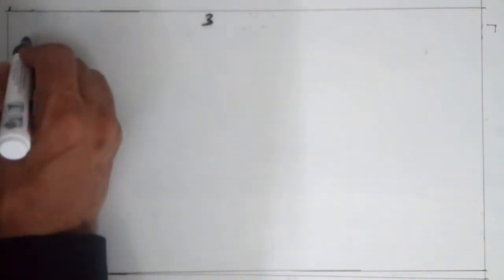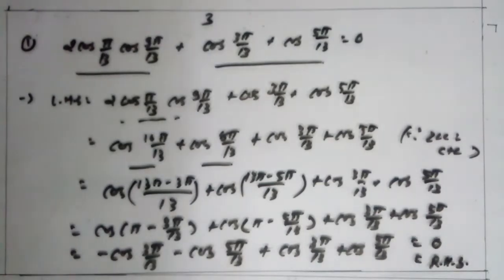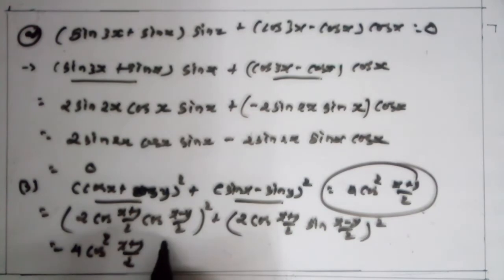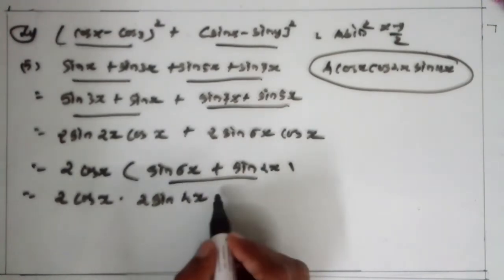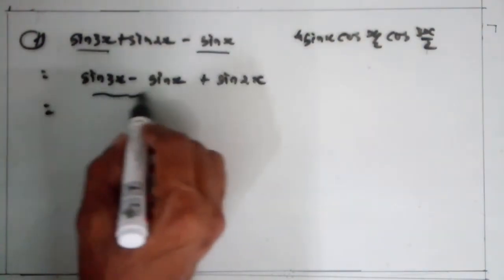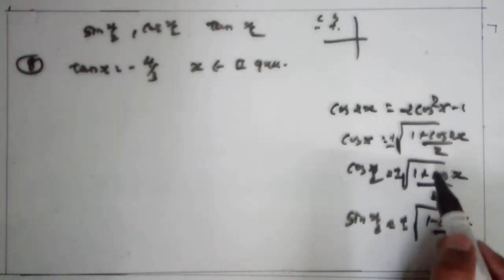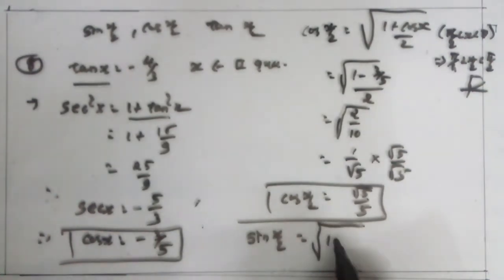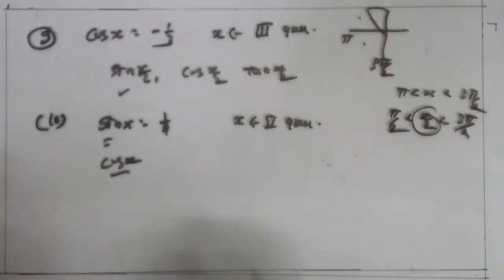11-Eng.L-7, Maths ,Ch-3, Trigonometric Fun.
Miscellaneous expenses-3